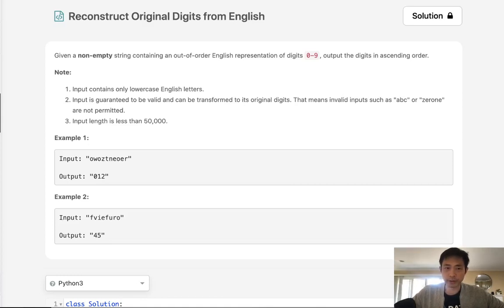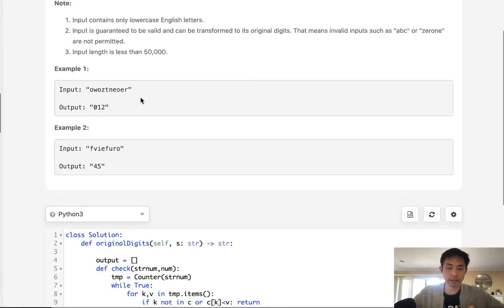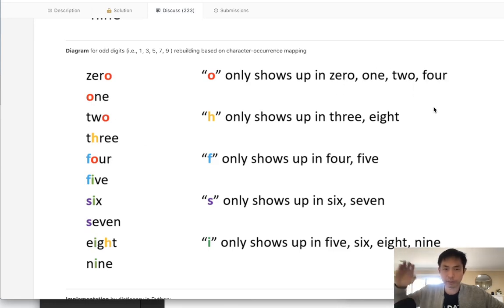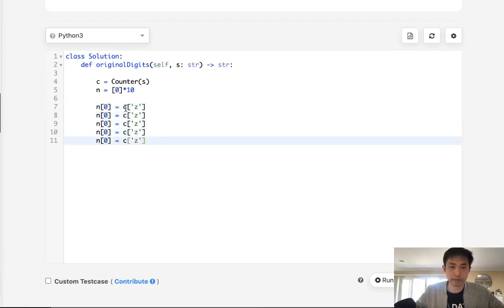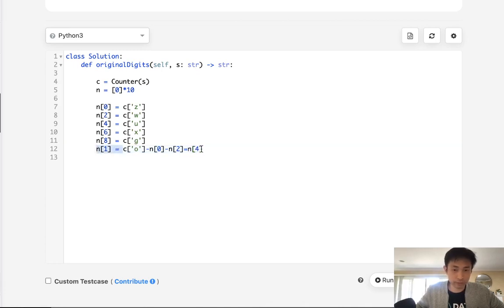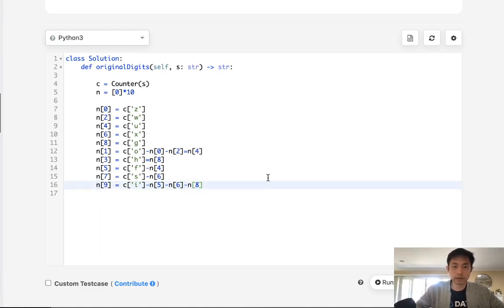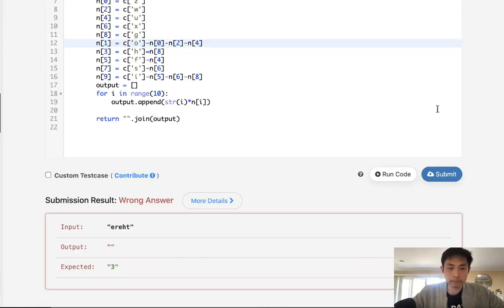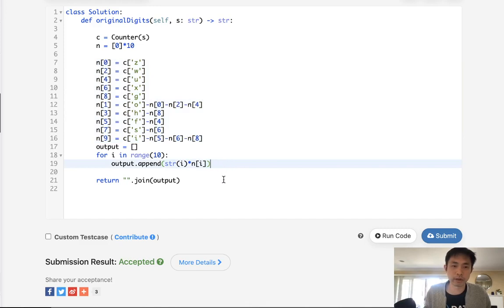Leetcode - Reconstruct Original Digits from English (Python)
Leetcode - Reconstruct Original Digits from English #423
Difficulty: Medium